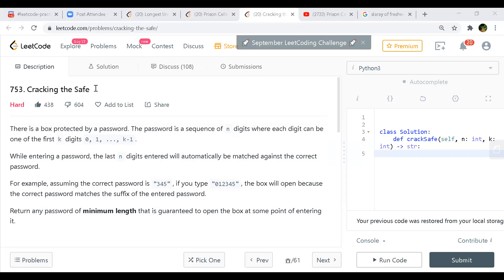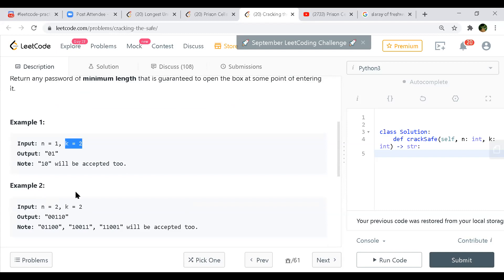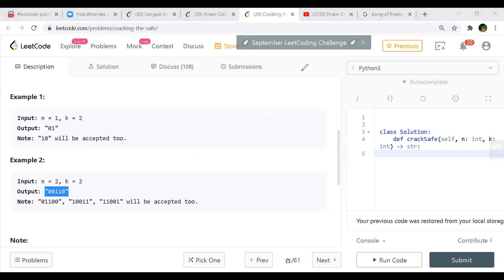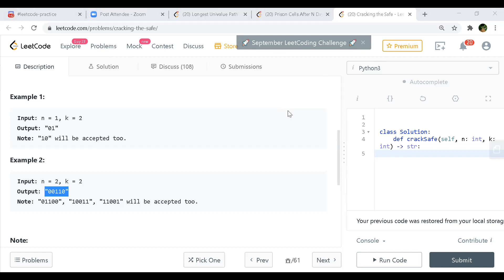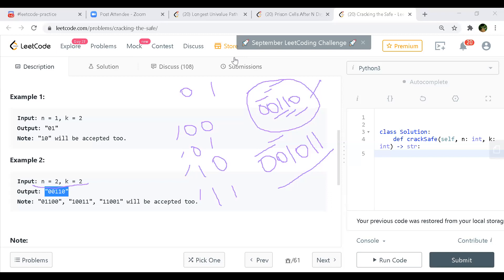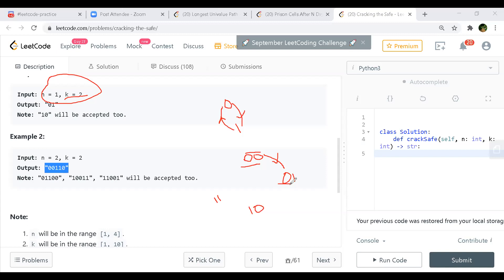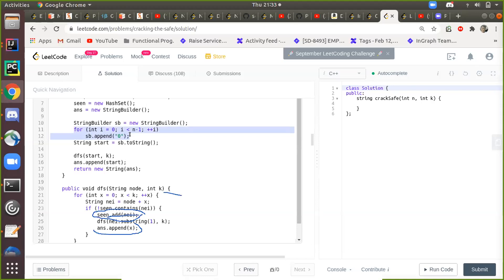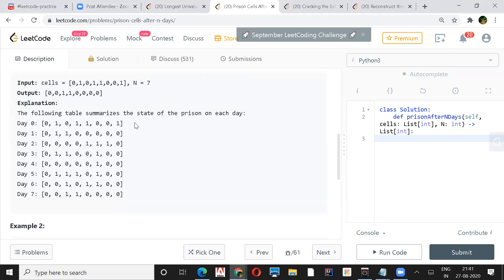Leetcode Daily Coding Practice (Questions: 2020 08 26, Session: 2020 08 27)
Questions (AUG 26, 2020), Session (AUG 27, 2020)